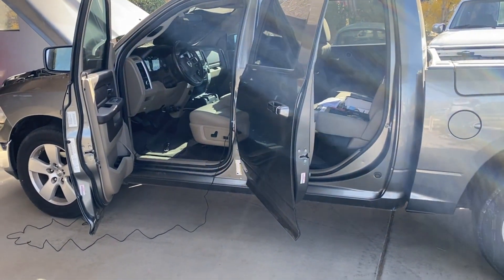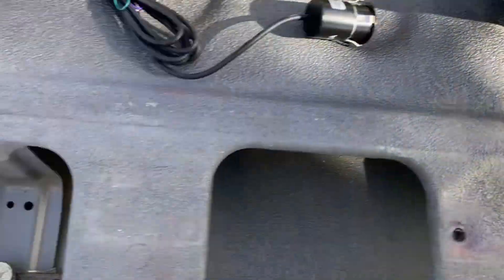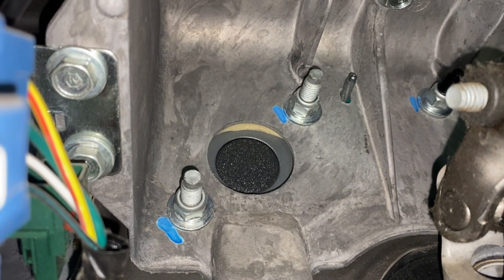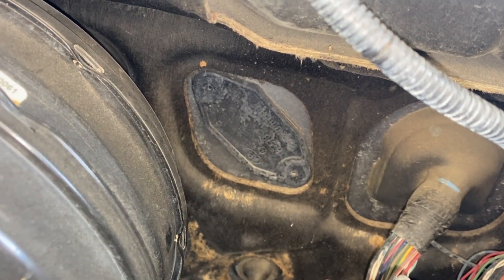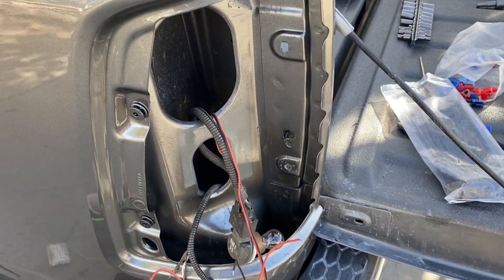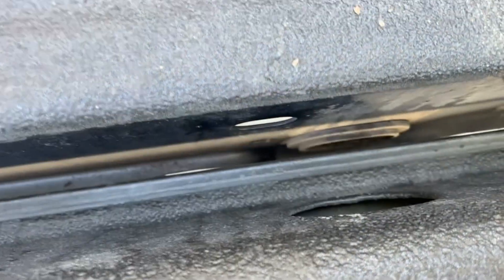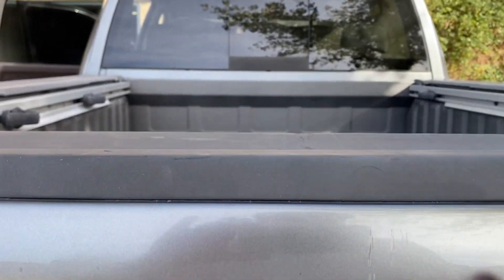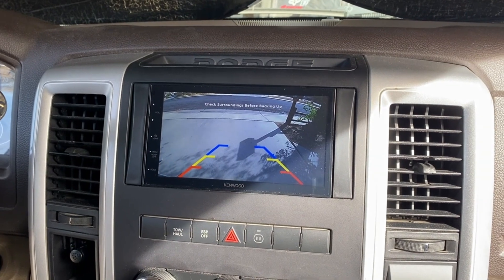Install a backup camera in a 2009 Ram 1500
This video shows the installation of a backup camera into a 2009 RAM 1500. It shows wire routing through the firewall and the camera mounting in the tailgate handle. The wiring under the chassis follows the factory wiring harness and is zip tied to it.
00:00 Introduction
00:06 Camera and mount location
01:03 Wiring routing through firewall
02:37 Wiring power and ground at the taillight
03:55 Wire routing and camera mounting
04:28 Test at the stereo